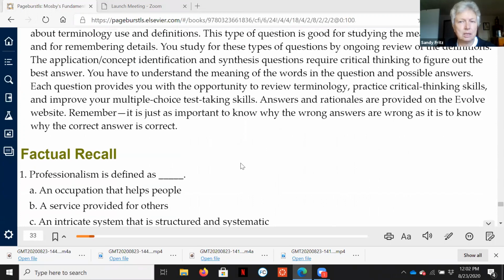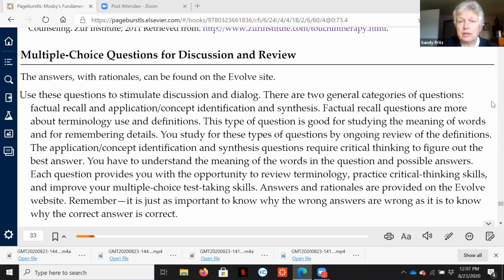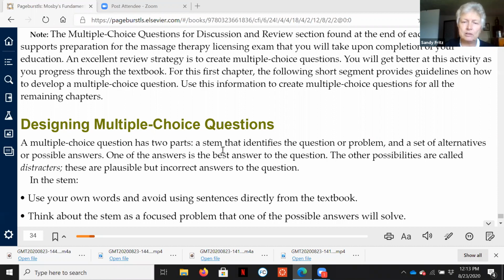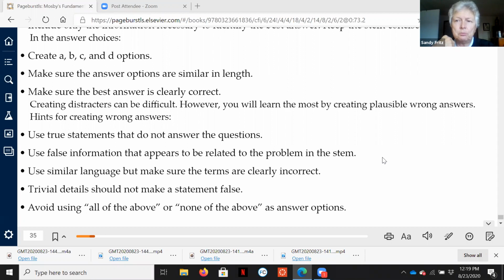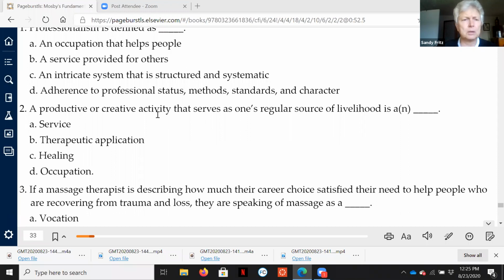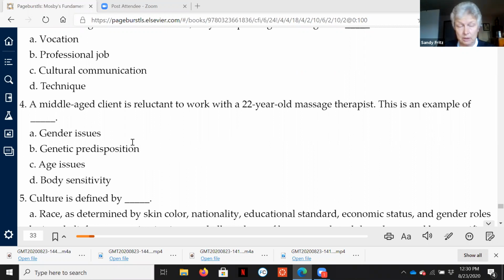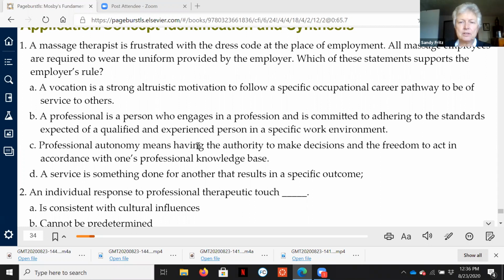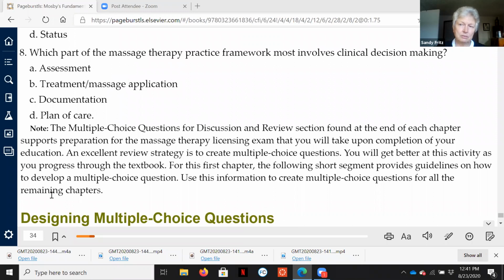Fundamentals Chapter 1 part 3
End of chapter questions as a learning activity.